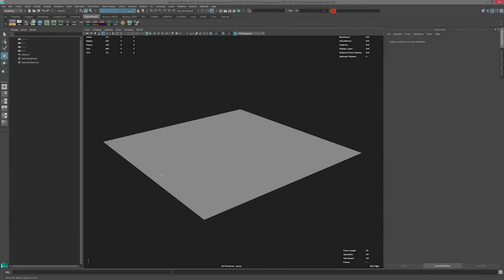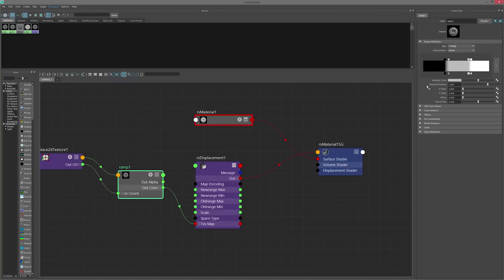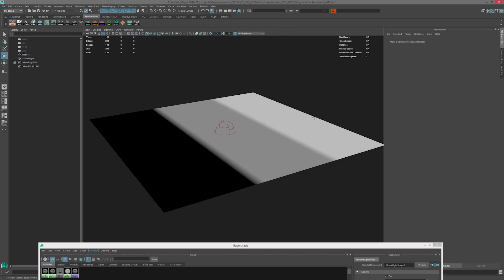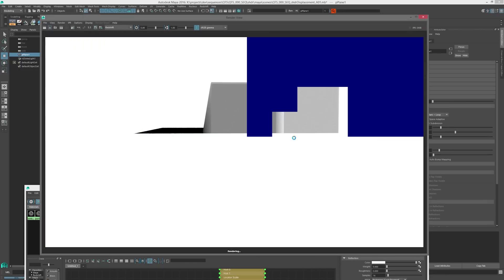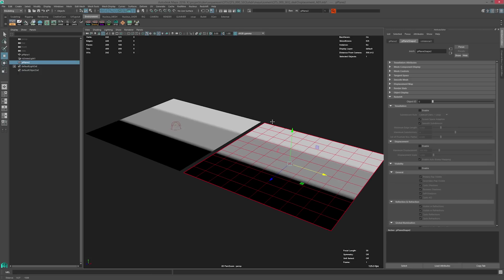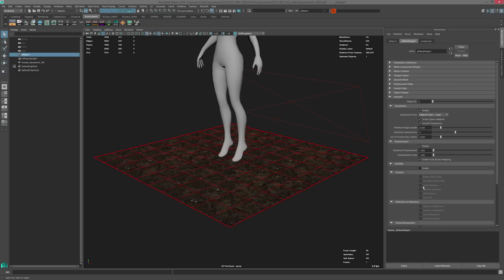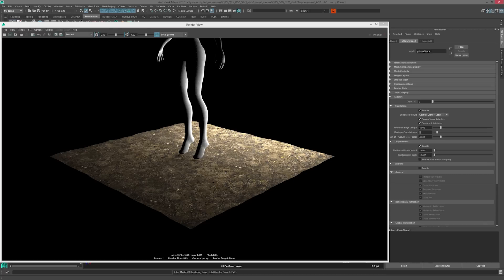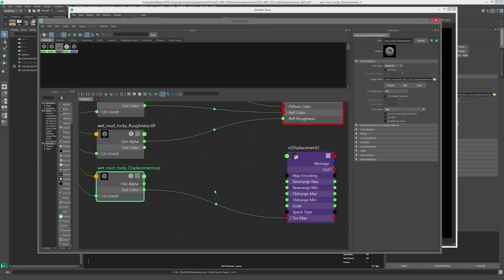Redshift Displacement - CG Quick Tips #1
In this CG Quick Tip tutorial we take a look at how to setup Displacement with Redshift and Maya.